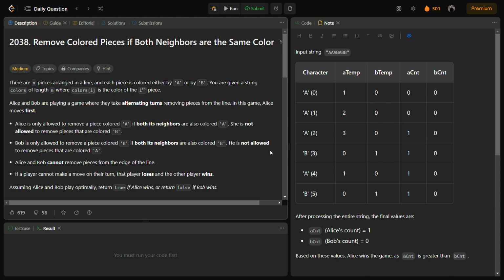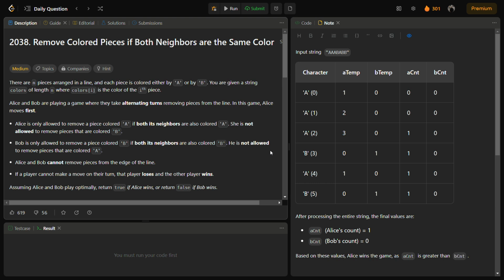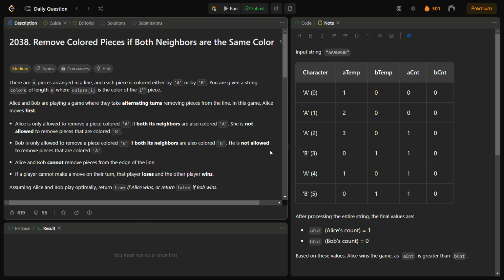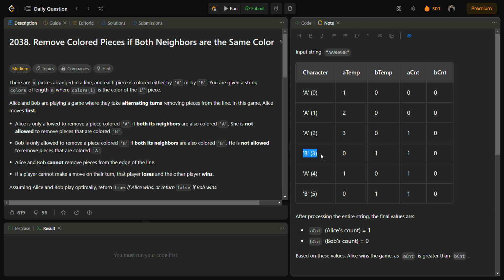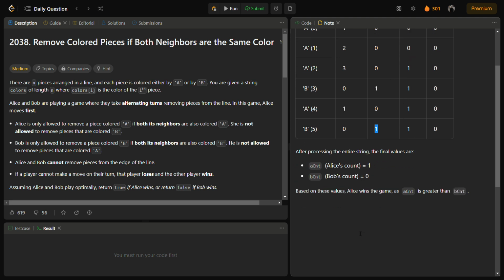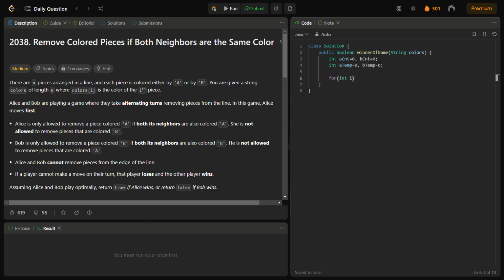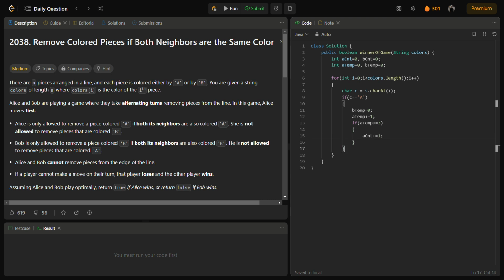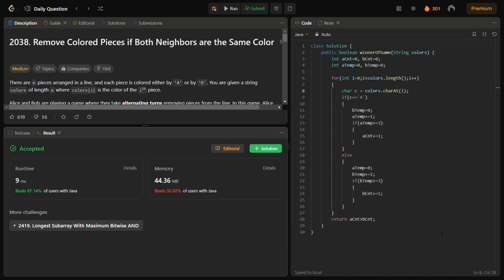2038 LeetCode | Remove Colored Pieces if Both Neighbors are the Same Color | Explanation | Strings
🧩 Can Alice win this game against Bob, where they take turns removing 'A' or 'B' pieces with specific rules? We'll dive into the problem and provide a step-by-step solution. Don't miss this intriguing coding puzzle!